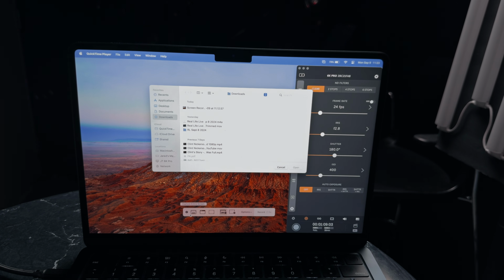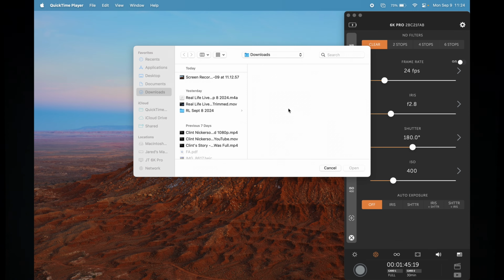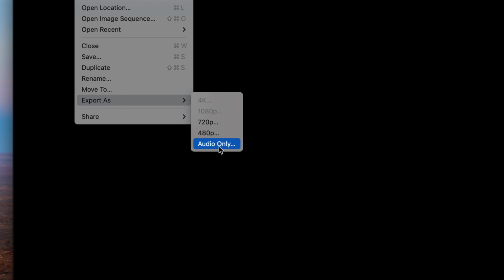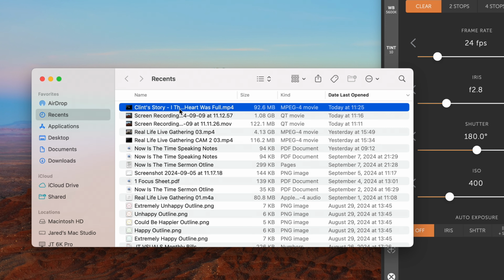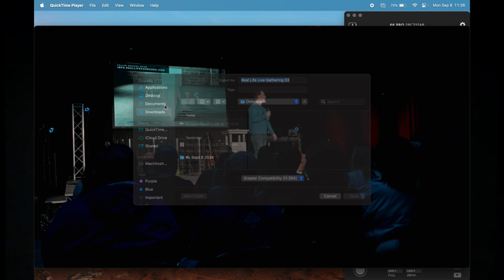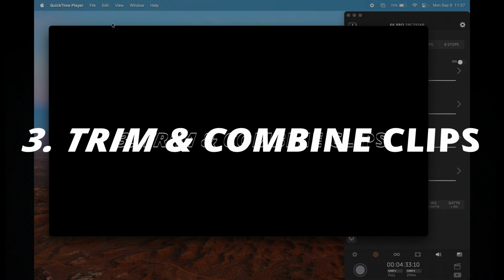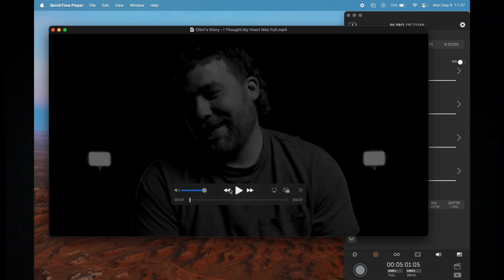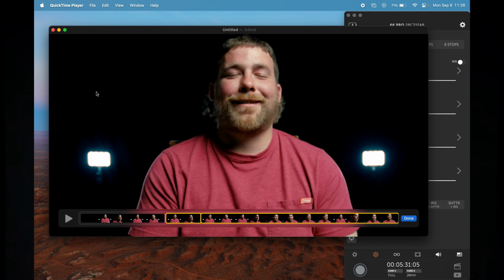Speed Up Your Content Creation with These Mac Tips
Interested in how to get the most out of your mac? Want to speed up your content workflow? Want to get faster results for content creation? QuickTime player may become the tool you didn't know you would use so much after watching this video.

QuickTime player will allow you to screen share or screen record with a mic for training videos, Convert your podcast video into audio, or trim, combine, or edit audio and video quickly.

Interested in booking with JT VSUALS for content coaching or video production for your business?

It's spelled JT VSUALS but pronounced JT Visuals because there's more than meets the "i"